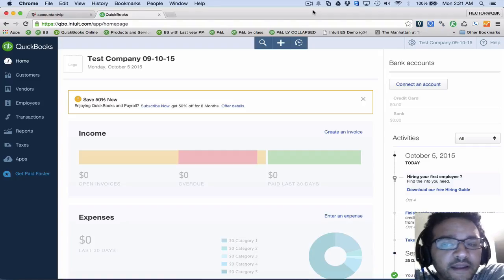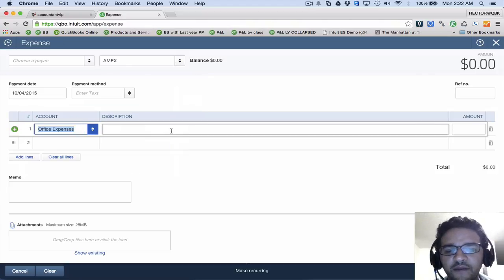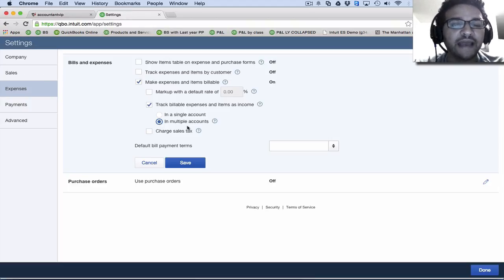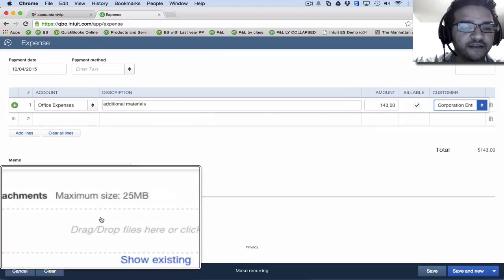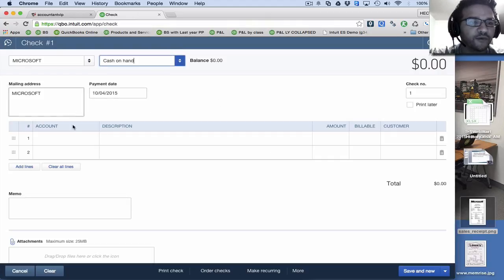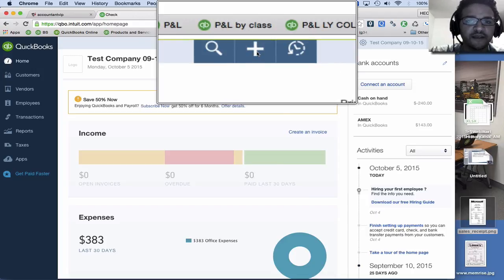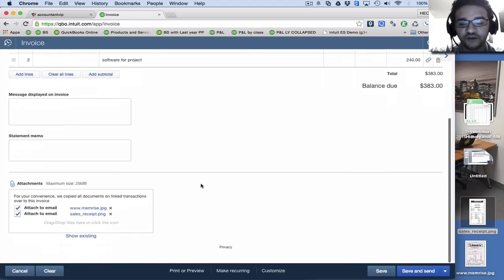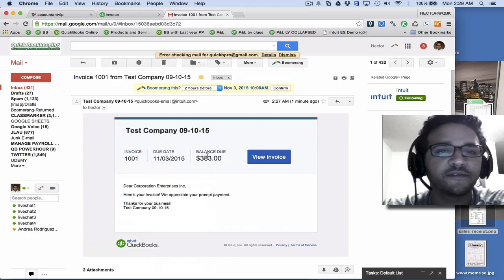QuickBooks Online 2016 Tutorial: Reimbursable / Billable Expenses + Attachments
Hector Shows you how to take billable / reimbursable expenses with attachments such as recipes and include them in the customer’s invoice